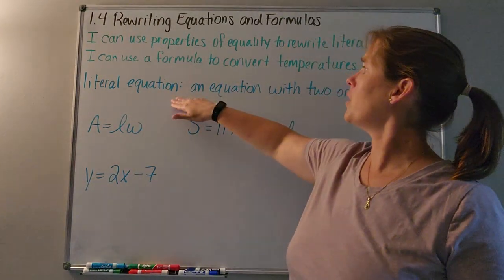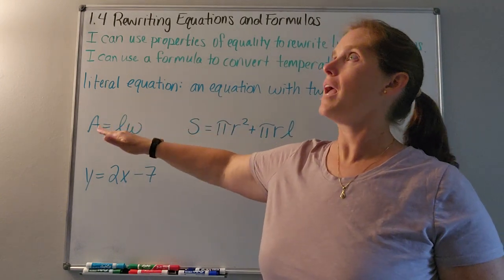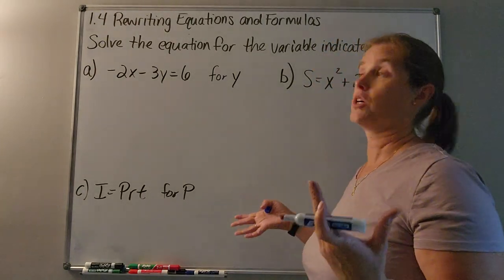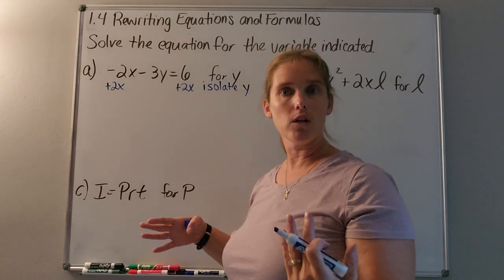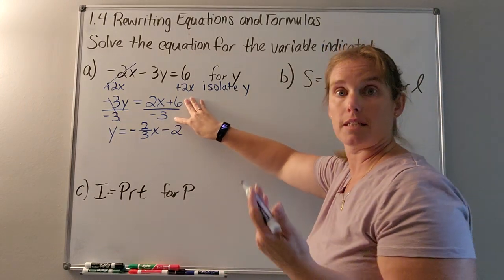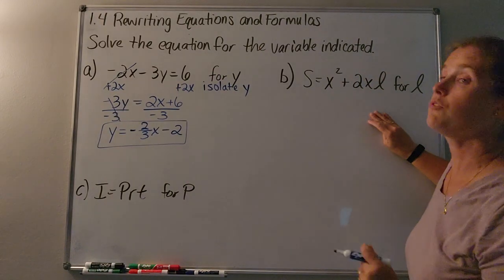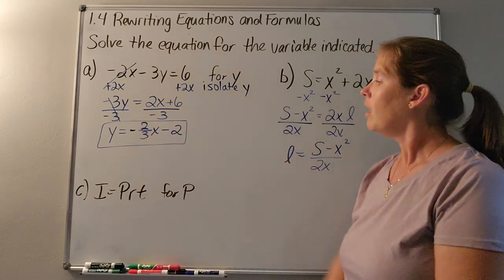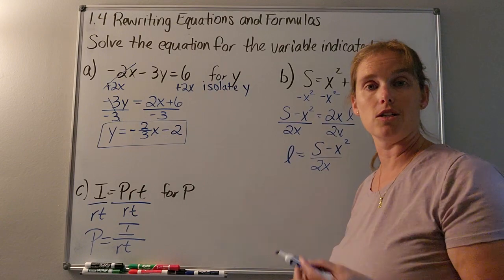1.4 Rewriting Equations and Formulas (Big Ideas Math - Grade 8, Blue Book)